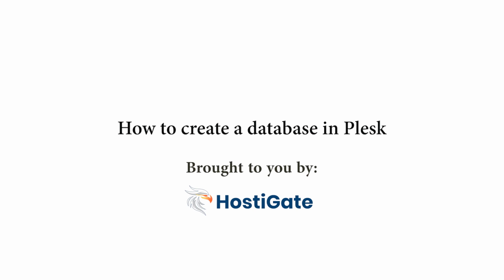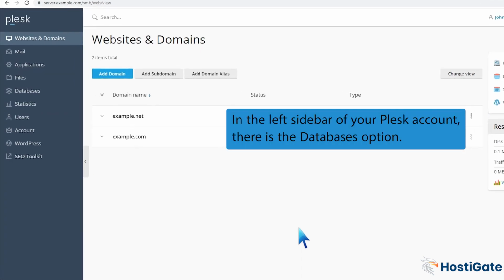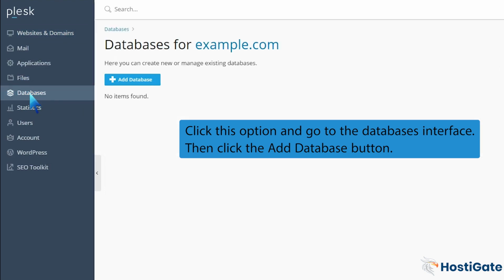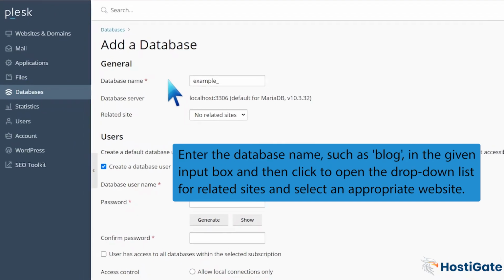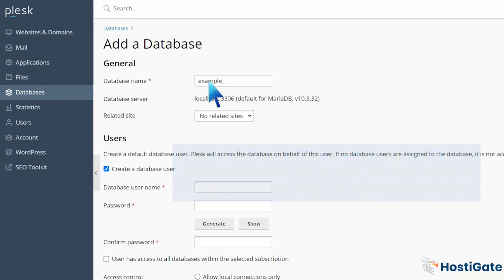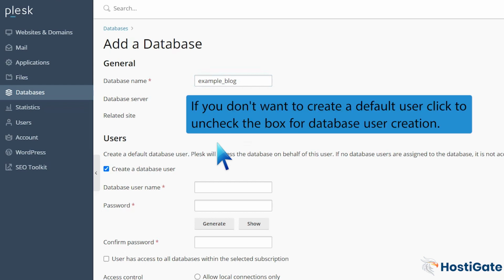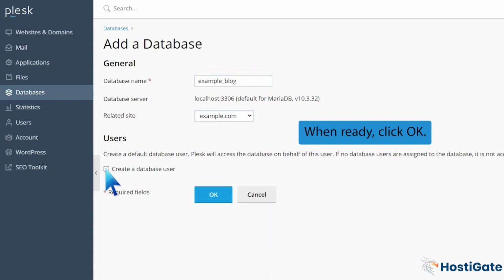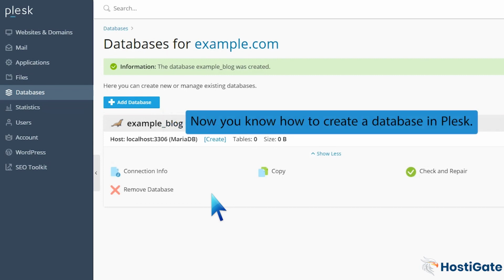How to create a database in Plesk | Hexraa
Discover how to efficiently set up a database in Plesk with this comprehensive tutorial from Hexraa. Databases are essential for storing and managing website data, and creating them in Plesk is a straightforward process. In this step-by-step guide, Hexraa demonstrates the simple steps to create a database within the Plesk control panel. Whether you're a beginner or an experienced user, our tutorial provides clear instructions to help you set up databases efficiently. Enhance your website's functionality and streamline data management with Hexraa's expert guidance. Watch now and create databases in Plesk like a pro!